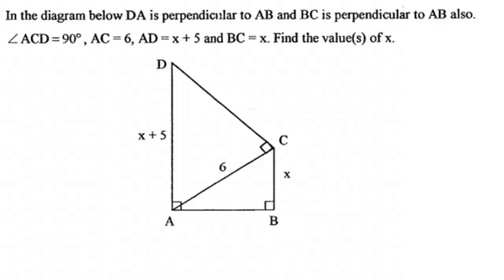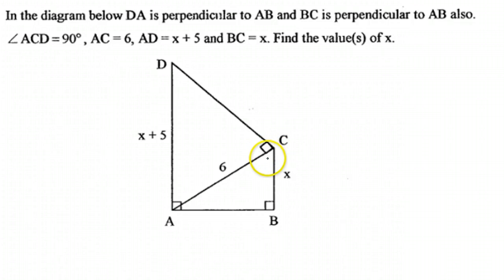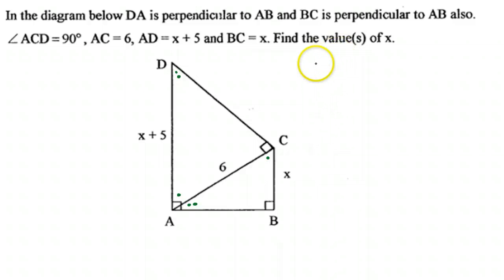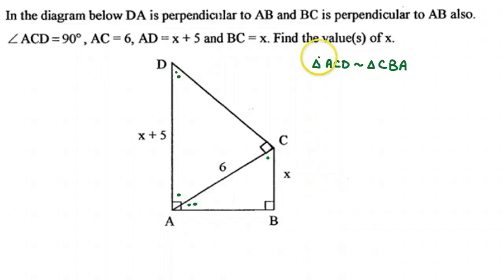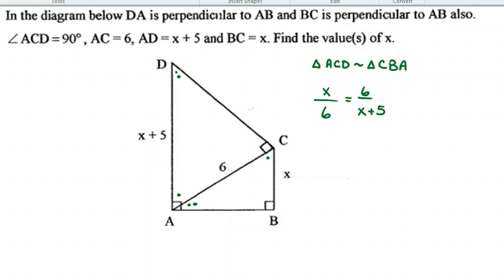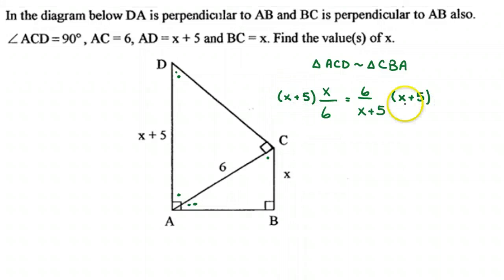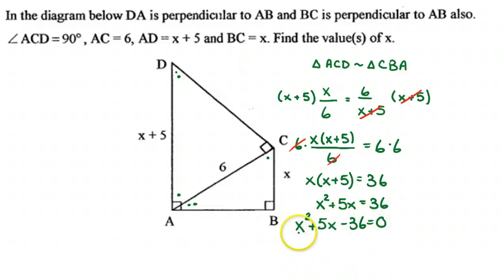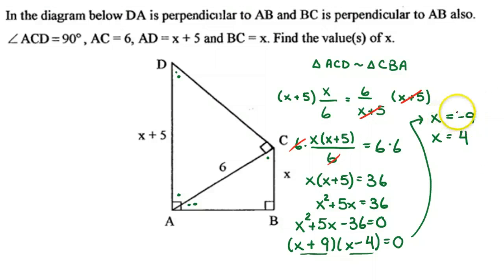Similar Triangles - Example Problem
This video goes through an example problem which applies similar triangles.